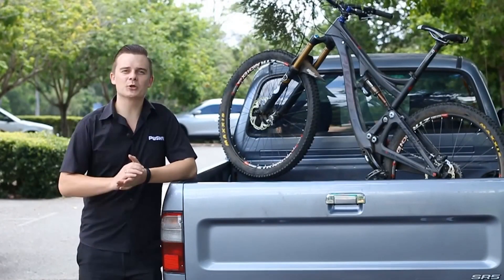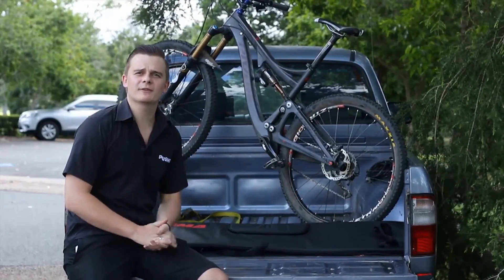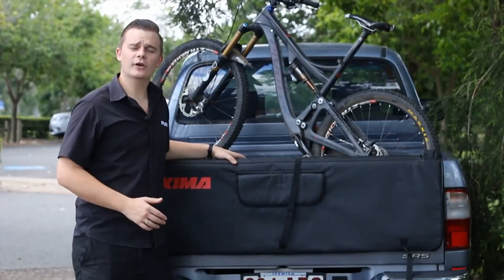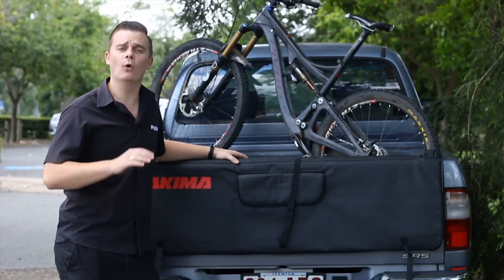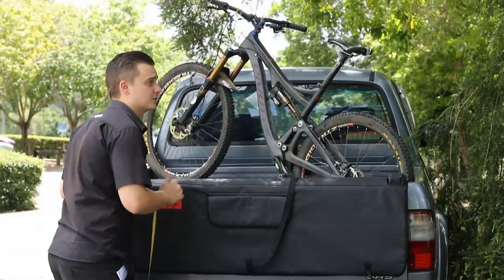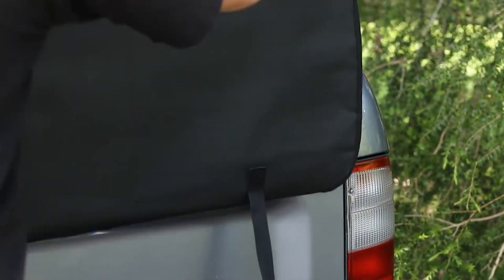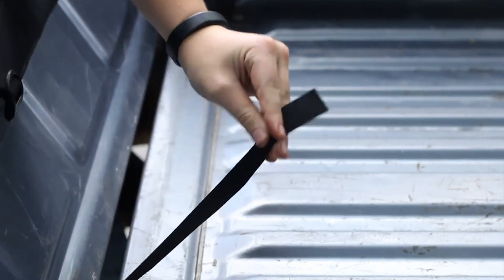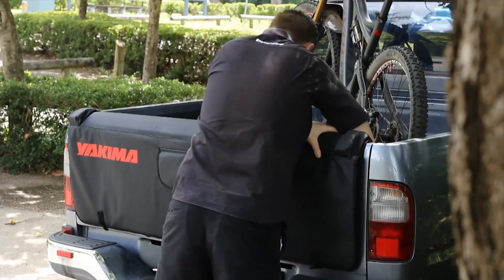PUSHYS REVIEW: Yakima Crash Pad (tailgate pad)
Turning your ute's tailgate into an easy to use bike rack, the Yakima Crash Pad is an inexpensive solution for bicycle transport. The nylon base layer ensures that your tailgate won't get damaged, while the foam-filled cover ensures that bikes won't be easily moved. In the instance that they do, the bumpers on either end of the rack will stop them from jumping out.

Save yourself the hassle and purchase the Yakima Crash Pad today -

Get all the latest hints and tips for bike maintenance with the best industry accessories and parts knowledge.